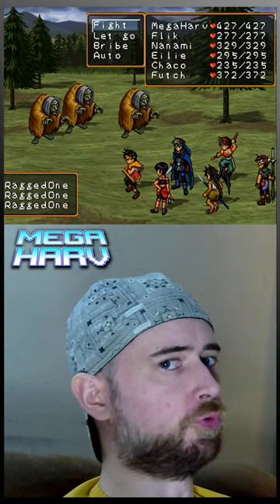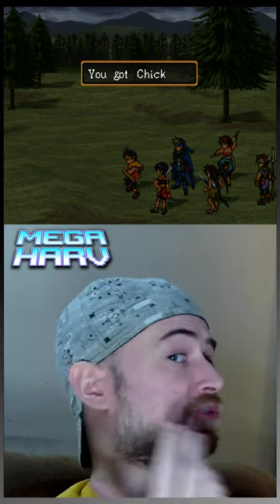Ragged One Missable in Suikoden II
In the Greenhill area, there is an enemy called Ragged One that goes away after you progress the story far enough. Which is annoying, because they have two items that you can miss out on permanently. One of which is the Chick, which isn't actually for your farm, but an accessory for when you enter the bath house. The other Item is Turtle Plans 2, which is more important, as the Guardian Deity which uses the plans, has lots of good loot you can choose from, so you should grab them all before you make your decision!